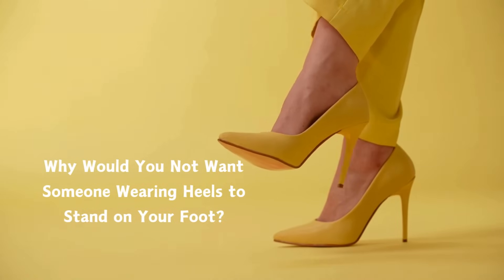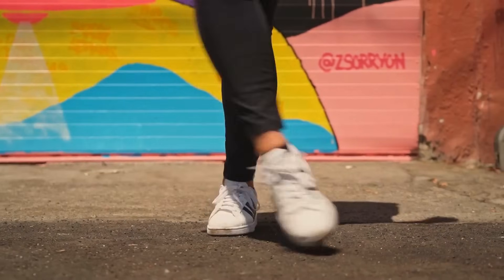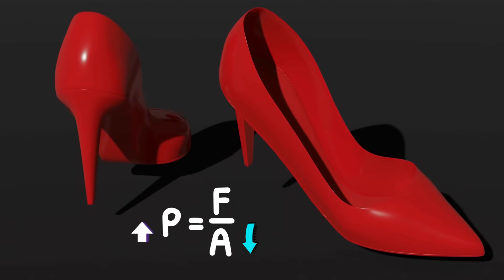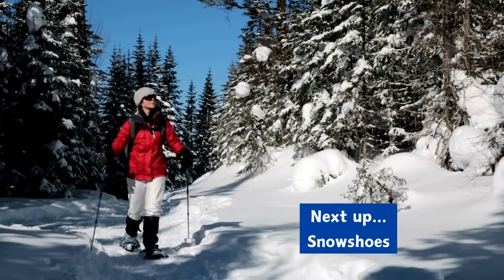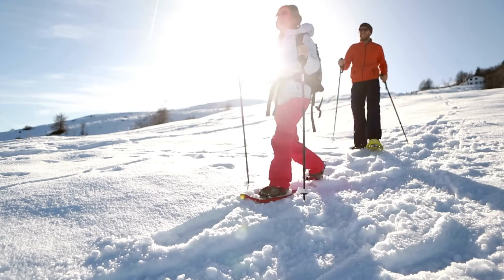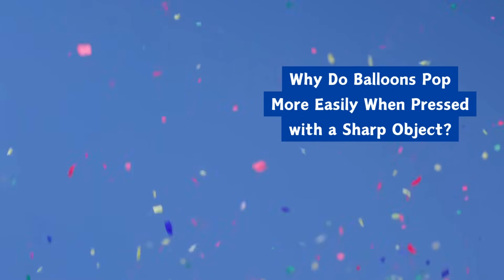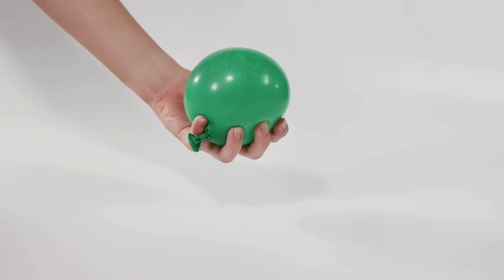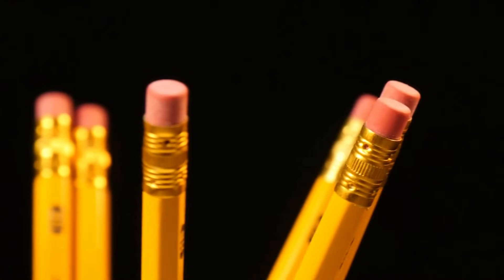The Secret Force: High Heels, Snowshoes & Balloons Explained by Pressure!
Ever wondered why a high heel can dent a floor, but a giant snowshoe keeps you afloat on snow? Or how a sharp pin instantly pops a balloon? It all comes down to one fundamental concept in physics: Pressure!

In this video, we'll break down the power of pressure with everyday examples. We'll explore:

High Heels: How a 120 lb. person can exert thousands of pounds per square inch!

Snowshoes: The clever design that prevents you from sinking.

Balloons: Why sharp objects are a balloon's worst nightmare.

Join us to uncover the hidden science behind these common phenomena and see how understanding pressure can explain so much about the world around us! You'll never look at your shoes, snow, or even a simple balloon the same way again.